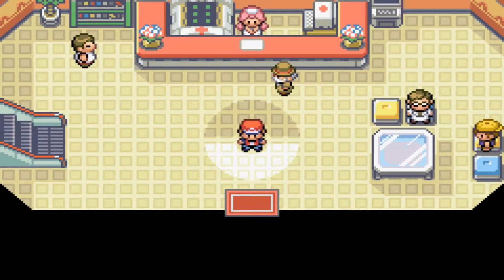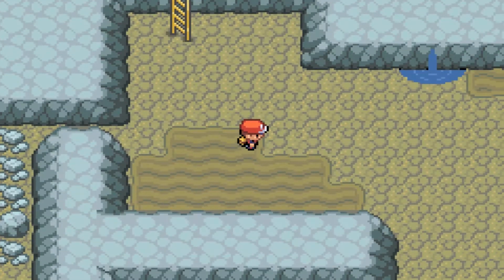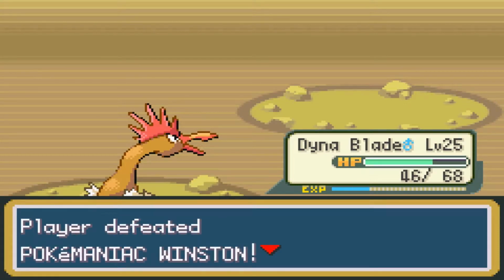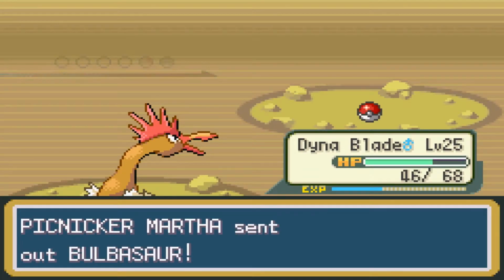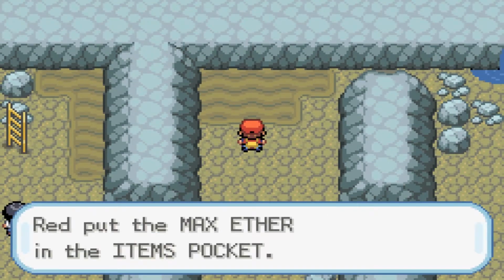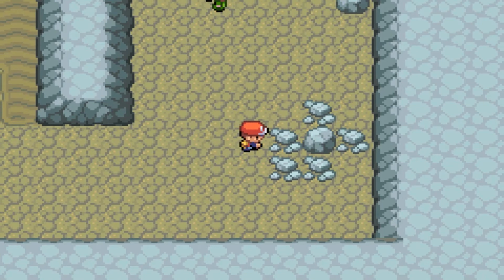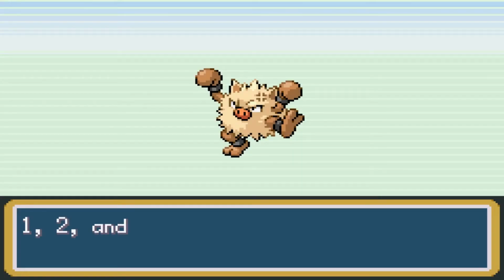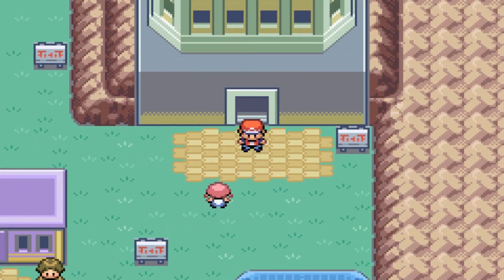Pokemon Leaf Green-Episode 12: "Spelunking in the Dark"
We head through the darkness of the Rock tunnel and fight a LOT of trainers.